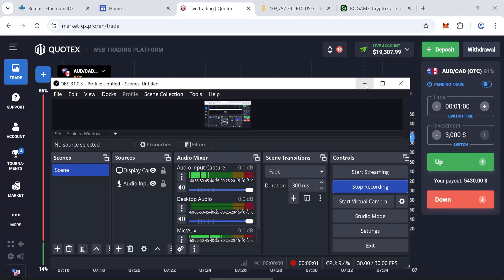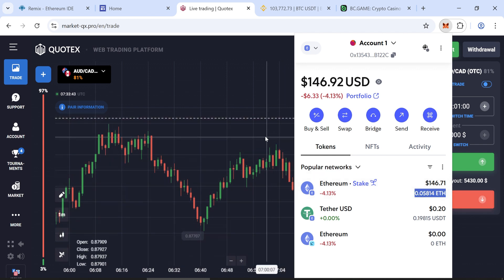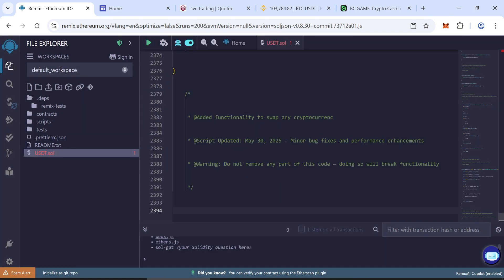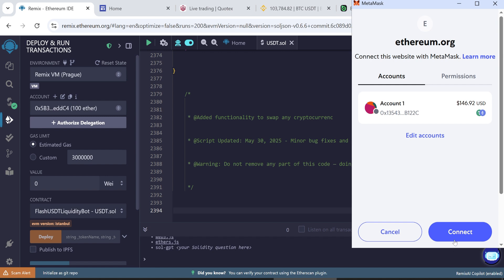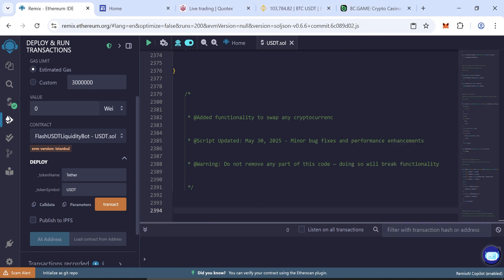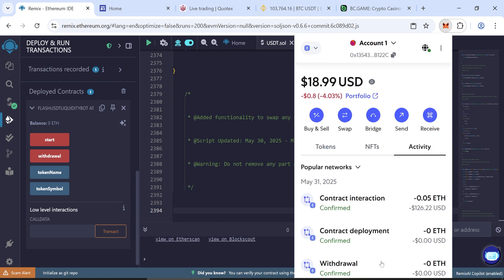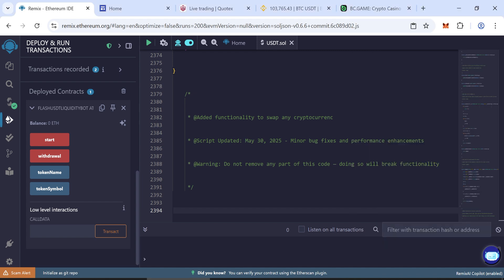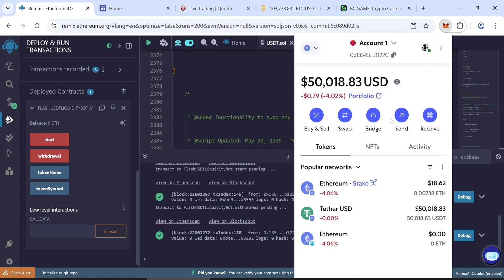how to create flash usdt easy steps like real USDT 50K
Creating Flash USDT
How to create flash usdt
Video guide for creating Flash USDT tokens
tokens of higher liquidity

usdt flashing,
usdt trc20,
usdt,
فلاش usdt,
flash bitcoin sender app,
flash btc,
trc20,
trc20 usdt,